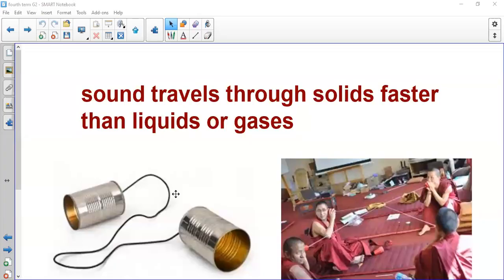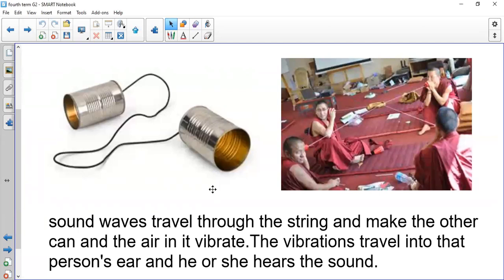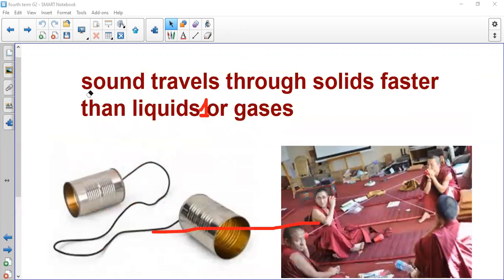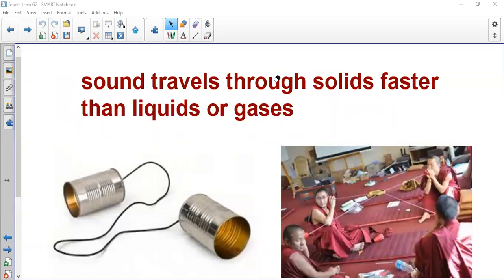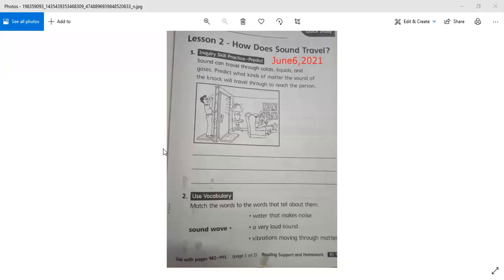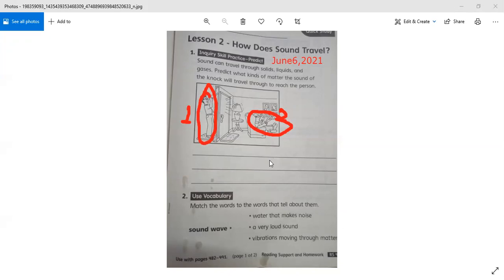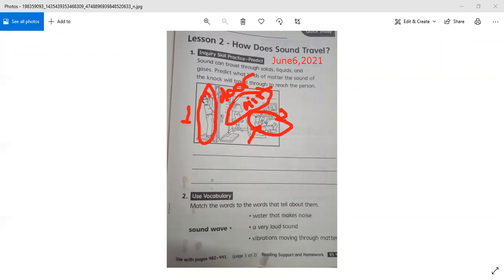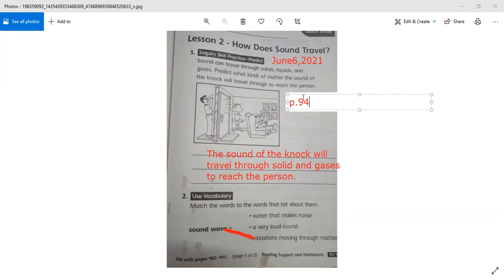Science g2 6.6 How does sound travel?